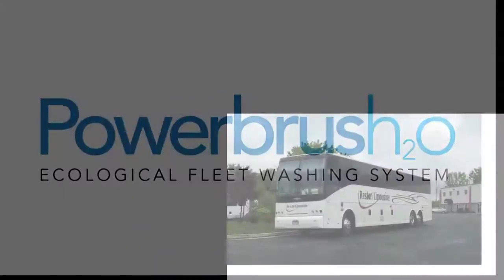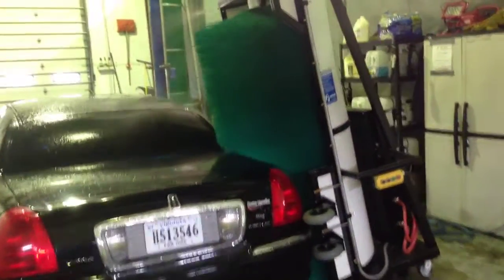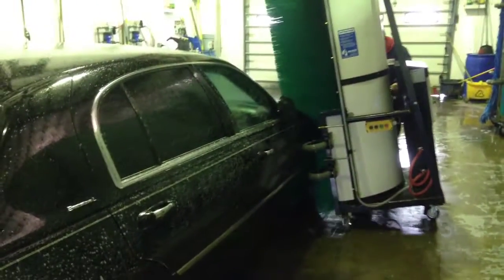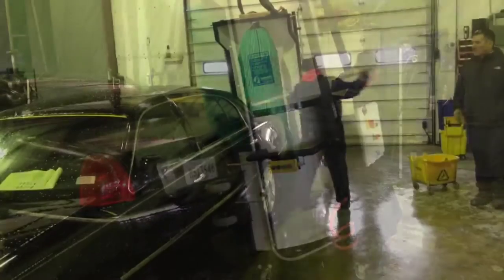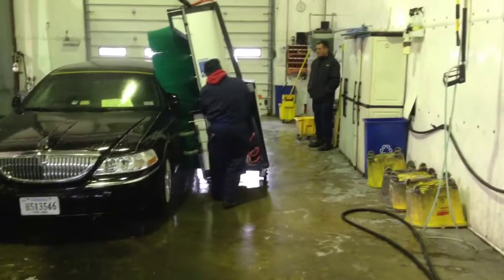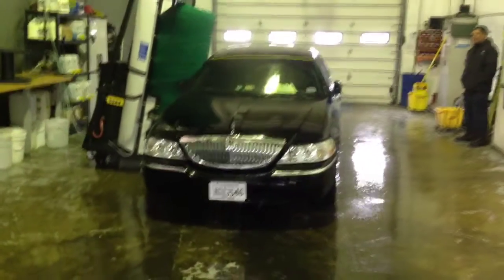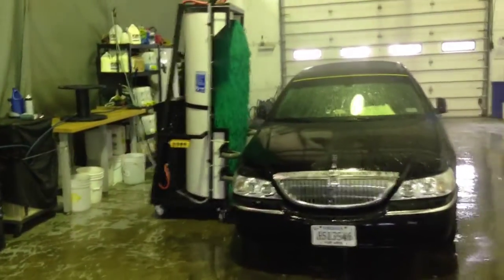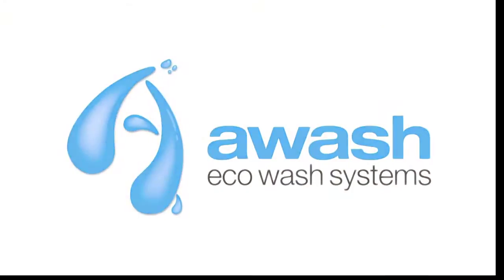Reston Limo Video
Great way to wash a black limousine with polish and little effort.  We can wash limousines anywhere.